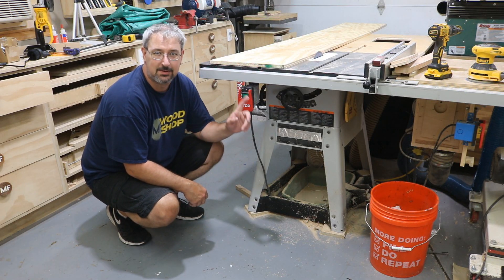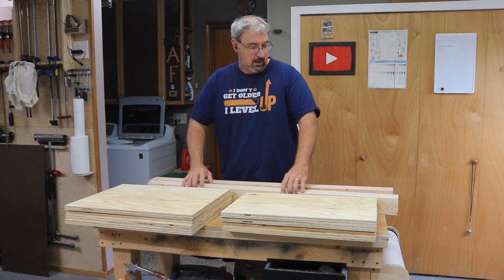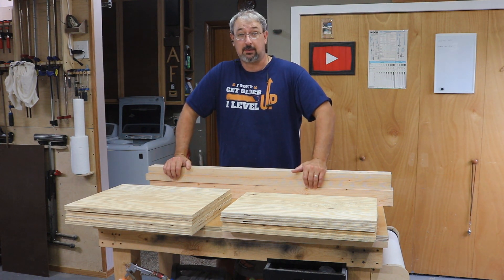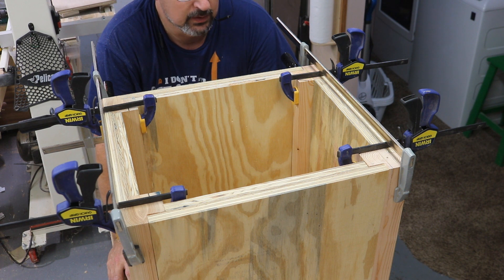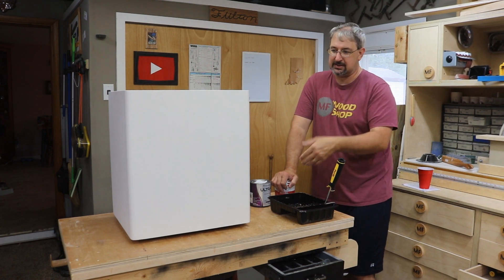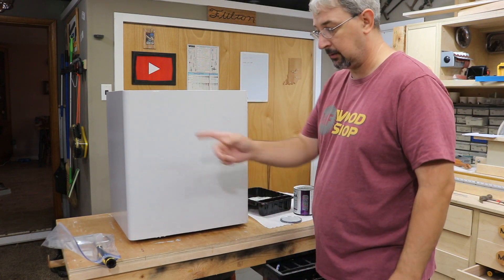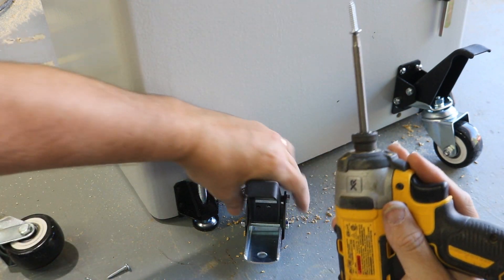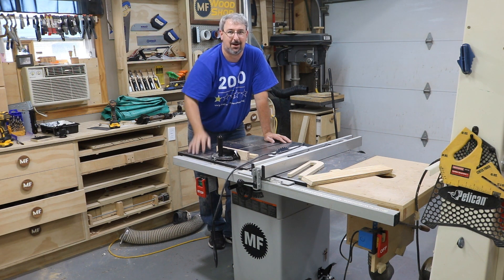Replace your Table Saw Base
Replace the factory table saw base with more of a cabinet saw style base made up from wood. Features include: leveling feet, flip casters, 3D printer leveling feet wrench holder also include not shown a center block in the base for weight. Next video will add automatic blast gate, and stronger outfeed table.

Supplies:
110V Pneumatic Solenoid
Pneumatic Actuator 4" Stroke
6mm Tubing and Fitting
Air Flow Control Valve
(I used) Blast Gate 4"
(Recommend) Blast Gate
Leveling Feet
Hockey Pucks for leveling feet
You can find the paint code here on the third picture: Gloss Interior paint